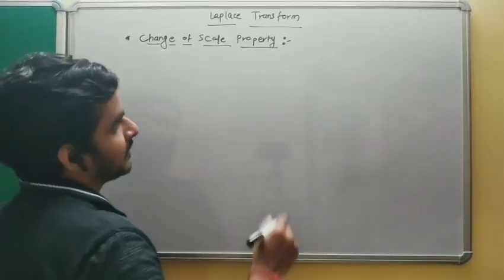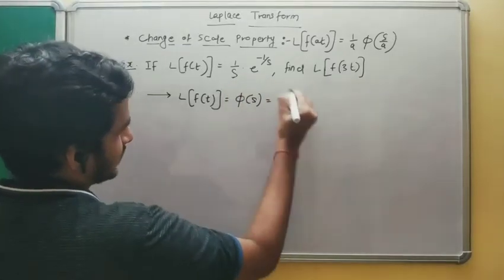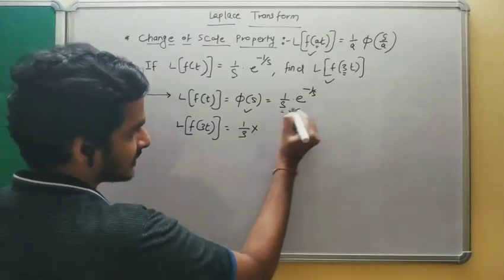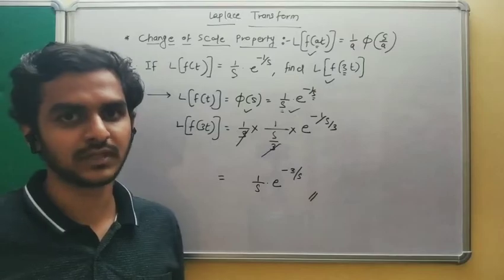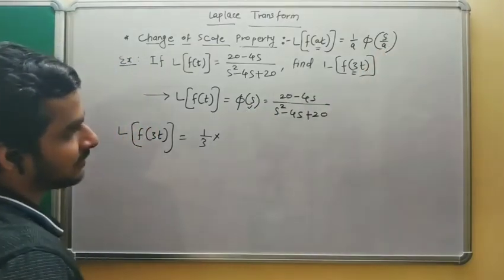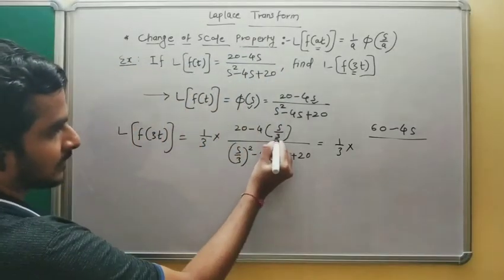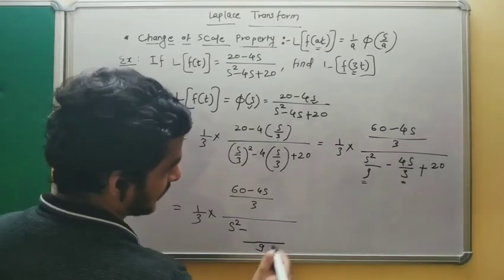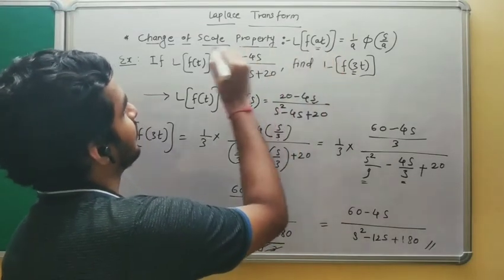Laplace Transform (Lecture 4 : Change of scale property ) by Prof. D. S. Kadam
Watch video to learn about Change of scale property (Laplace transform of f[at] ) by Prof. D. S. Kadam.